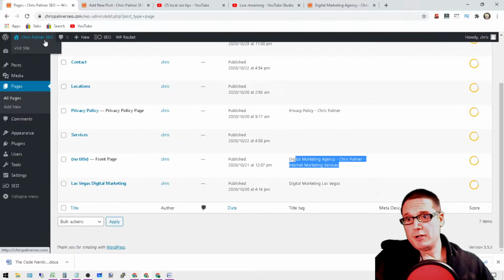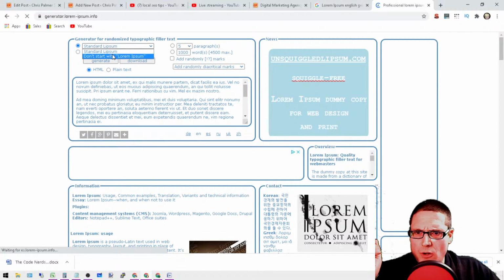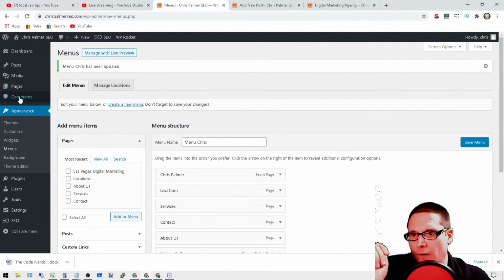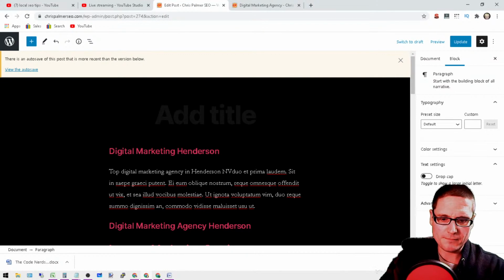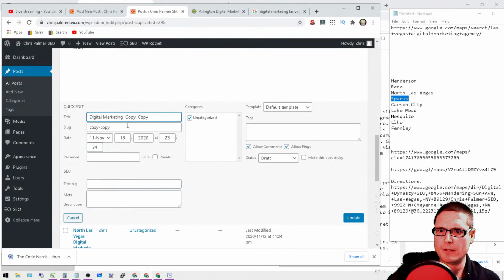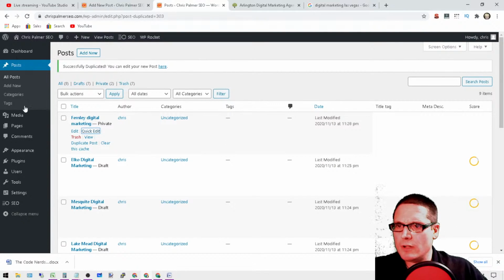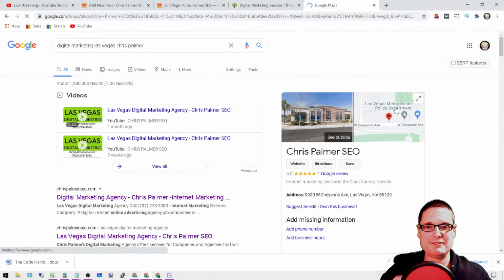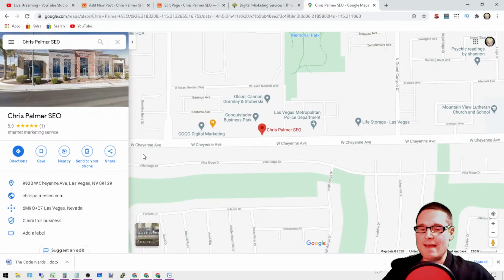Local SEO Tutorial Using WordPress 2021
Local SEO tips step by step for websites using WordPress websites to host there sites. I will give SEO tips step-by-step to help with the layout and structure and why to do things a particular way step by step live.

I will walk through setting up location and service pages live step by step using WordPress. I will not be using any fancy plugins just a basic WordPress theme and website to show you how to structure your pages and site for the best results and ranking on Google.

So if your using WordPress and having trouble with your business website , I hope some of the local SEO tips have helped you.

30 W Broad St fl2
Tamaqua PA 18252